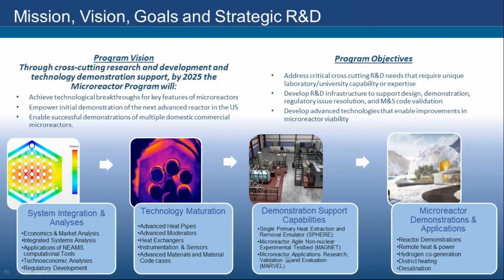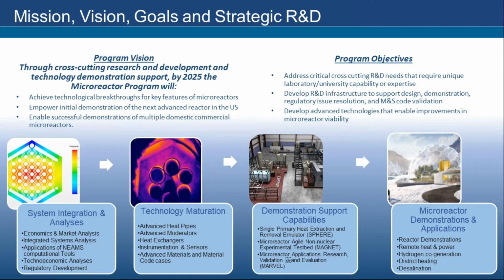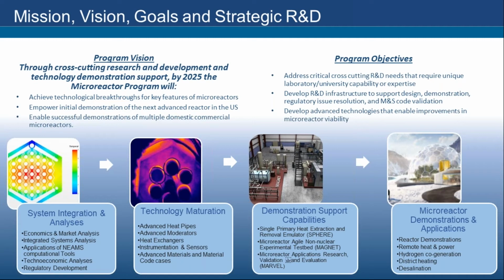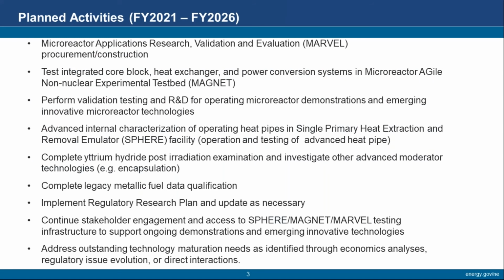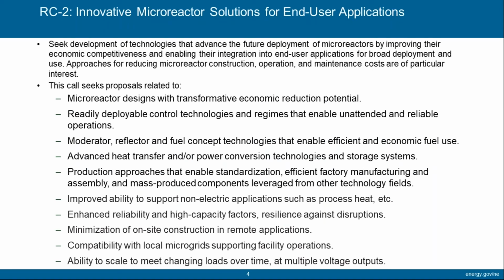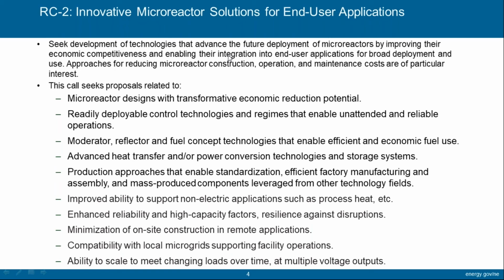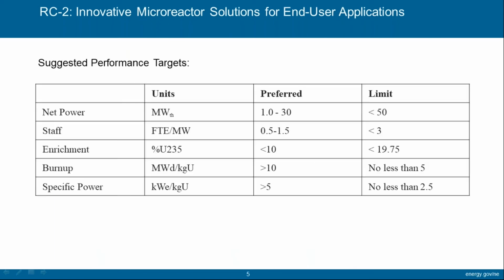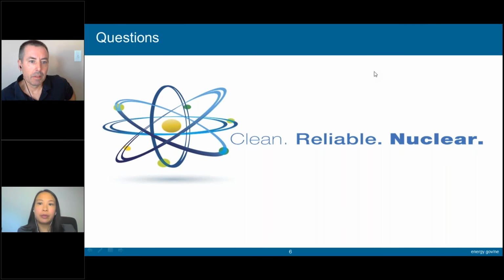FY 2022 CINR RC-2 Workscope Webinar